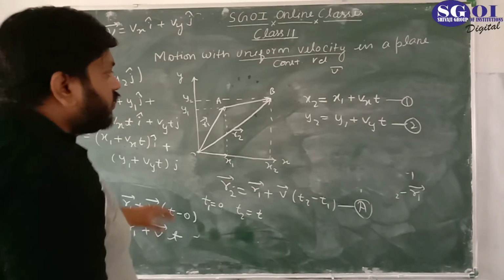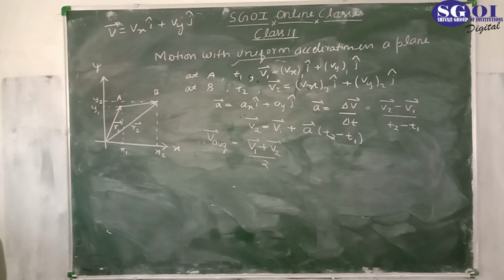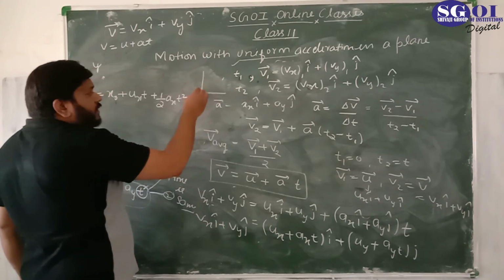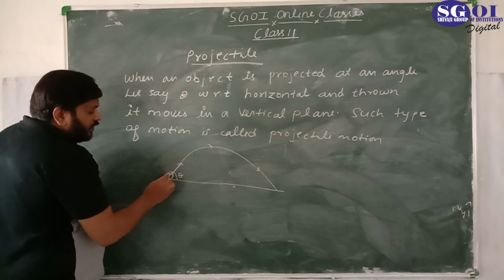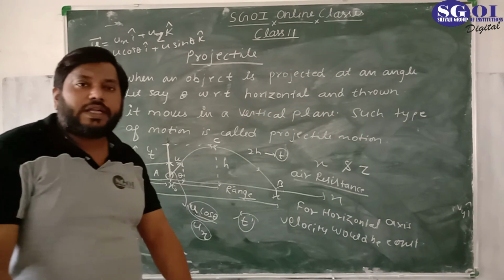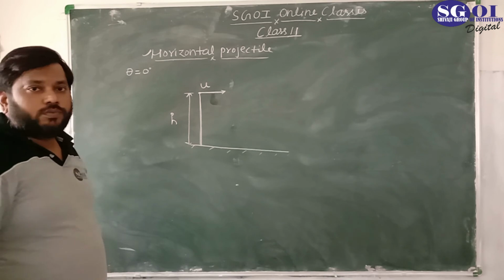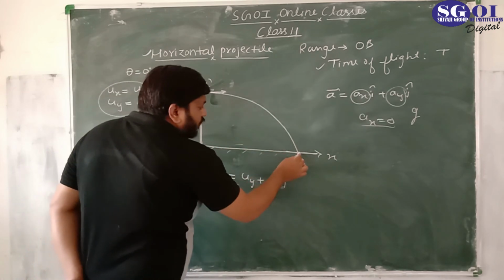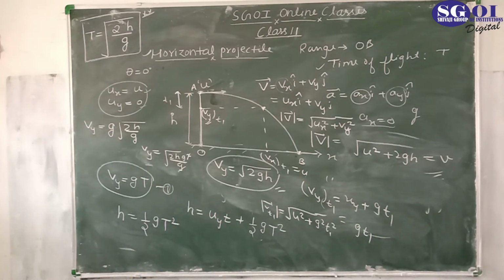SGOI CLASS 11 ENGLISH MEDIUM PHYSICS 22 OCTOBER